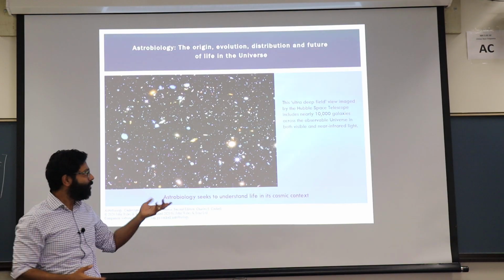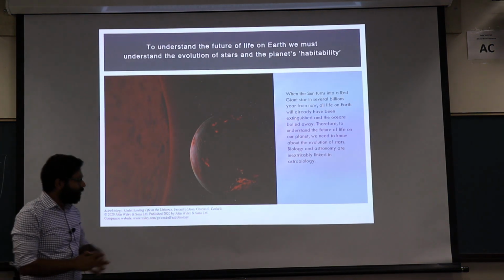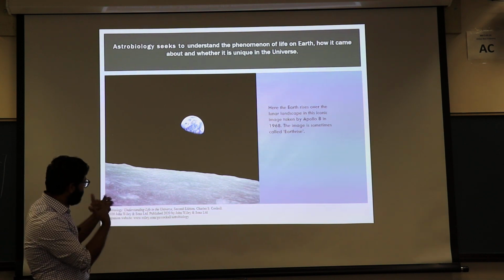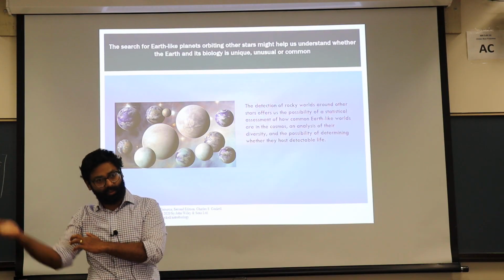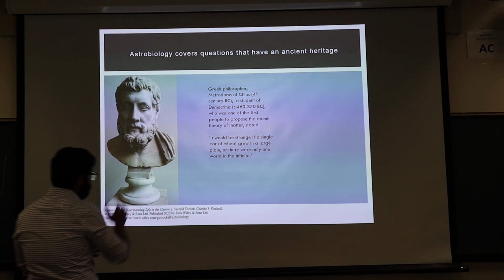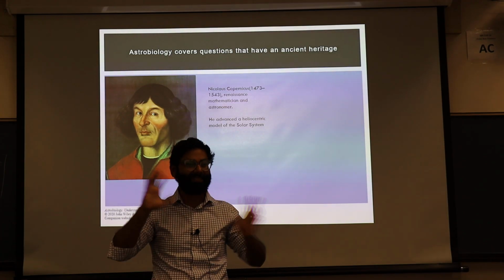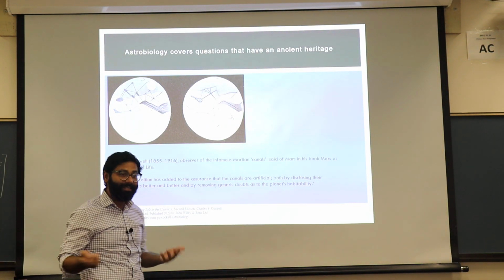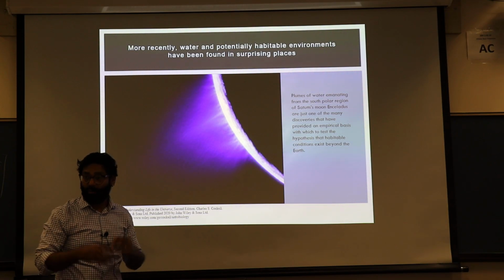Astrobiology Lecture 1: INTRODUCTION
This lecture contains a gist of Astrobiology as a discipline, elements of astrobiology, the history and co-evolution of life, the search for Earth-like planets, the human future on Earth and beyond, the ancient heritage linked with astrobiology, discovery of water in unusual places.